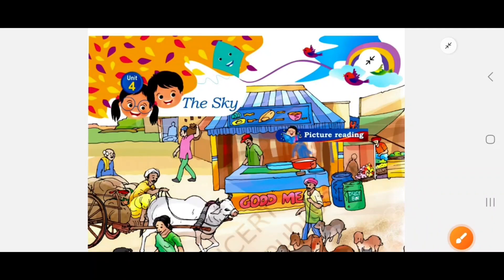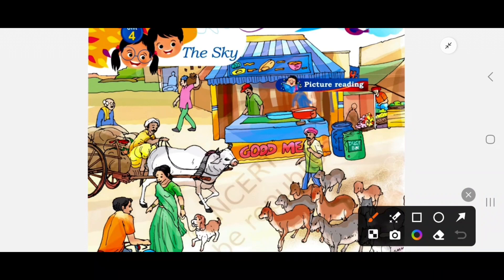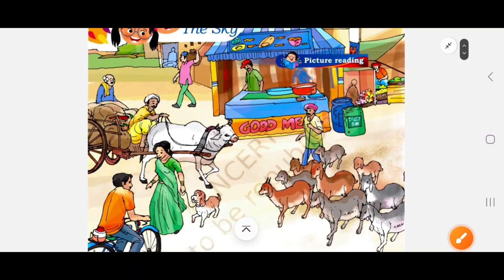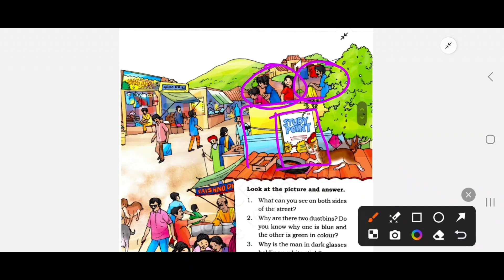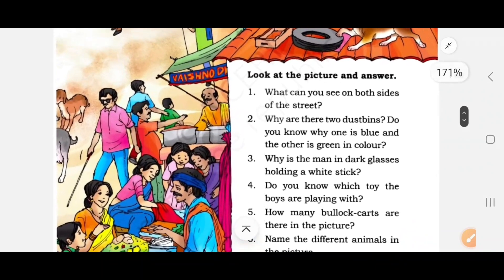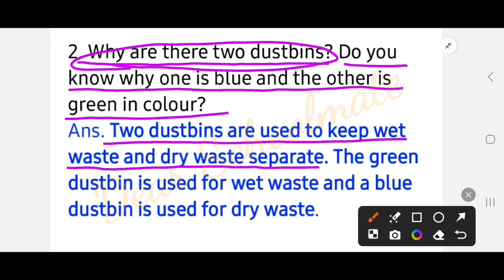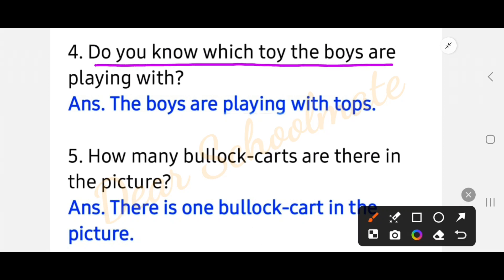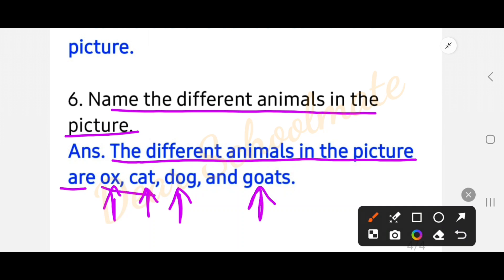Std-3 Santoor | Unit: 4 The Sky | Explanation & Exercise Answers | New Syllabus | English ncert